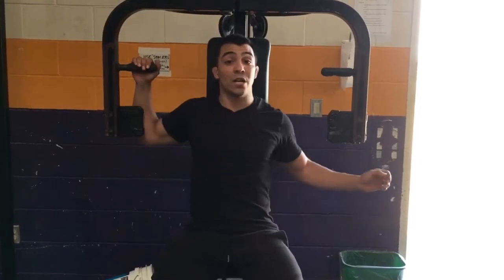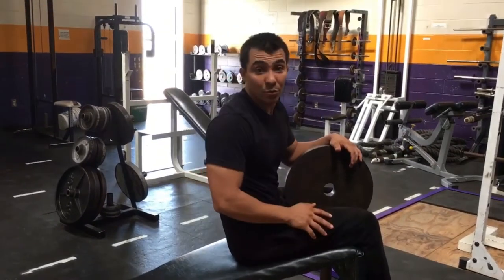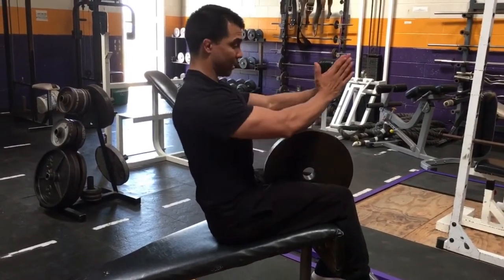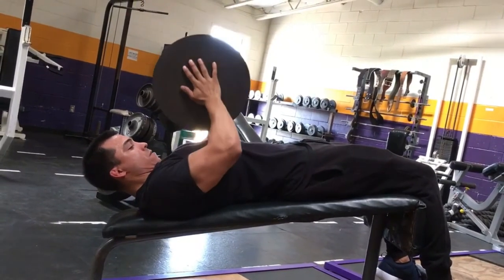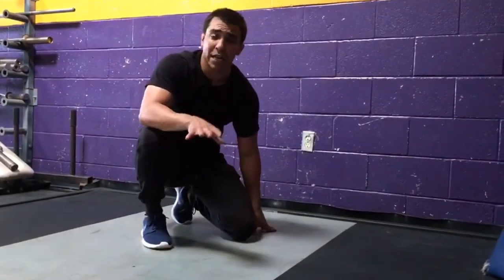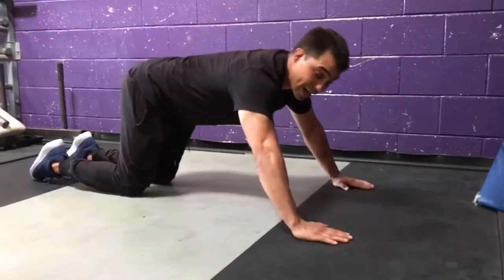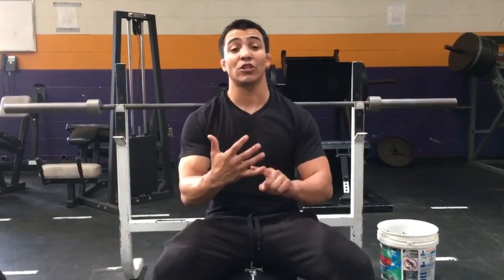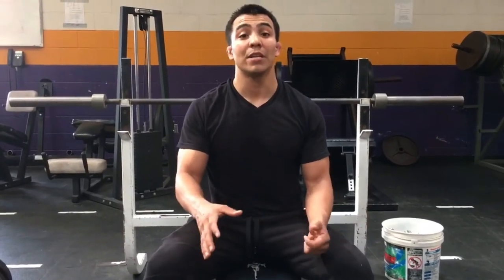New to the Gym: Ep. 6 | Beginner Chest Workout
This video is Episode 6 of my brand new series "NEW TO THE GYM.'' In this new series I will be taken you through each muscle group and teaching the new gym goer what workouts to hit if they are unsure. Today's video is based aroud the chest muscles and what five exercises I suggest to hit in order to get them a great workout. As always full workout routine listed below. Hope you enjoy this one!!

-Chest Workout Routine-

*Flat Bench Press*
4 x 12 (working weight)
move up weight after each set if possible

*Incline Bench Press*
4 x 12 (working weight)
*Peck Deck*
4 x 12 (working weight)

*Decline Plate Press*
4 x 12 (working weight)

*Push-Ups*
4 x 12 (body weight)
move up reps after each set if possible